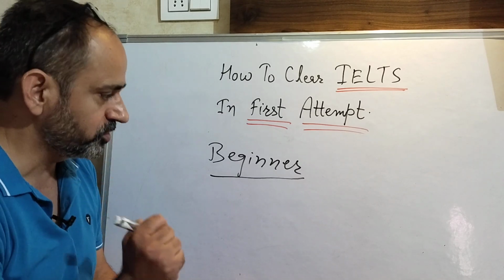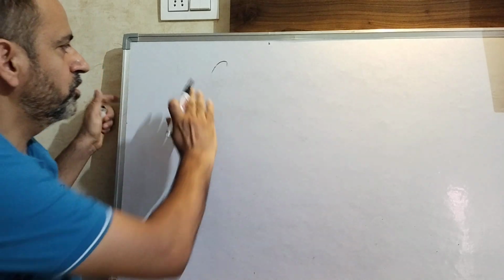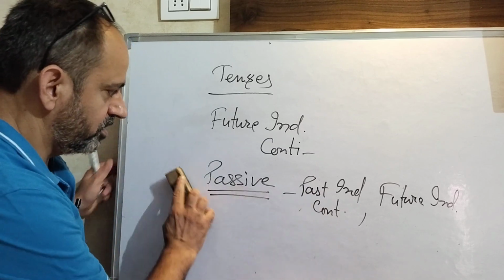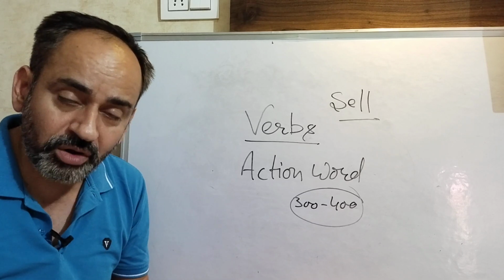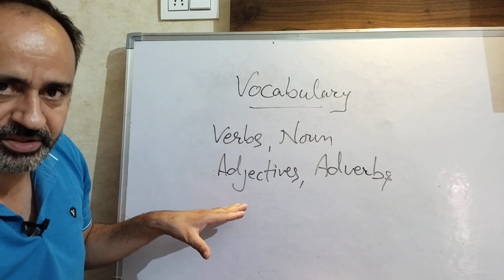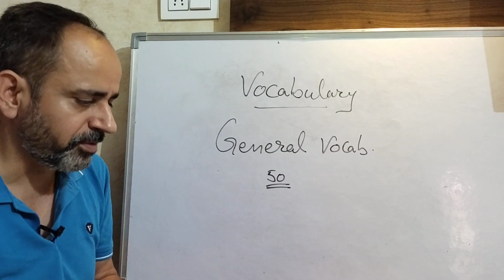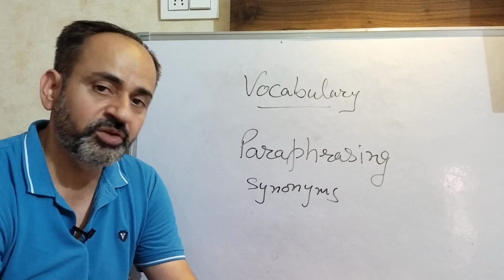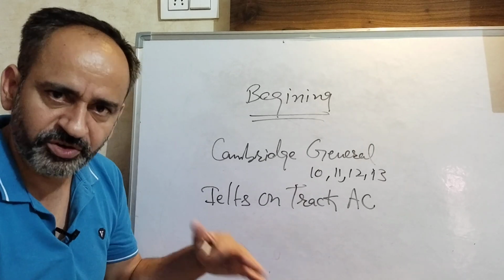IELTS EXAM TIPS AND TRICKS